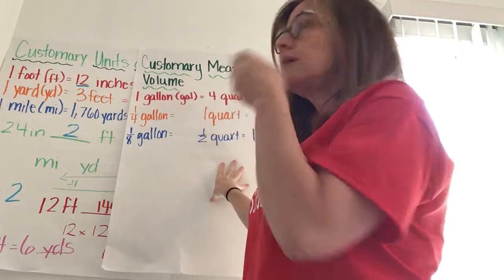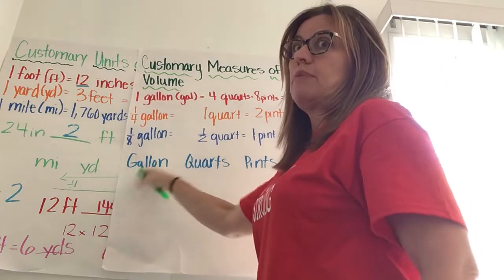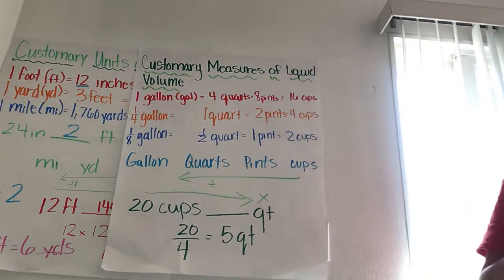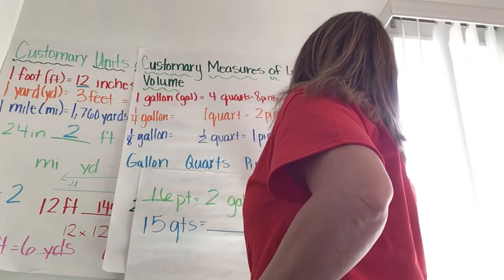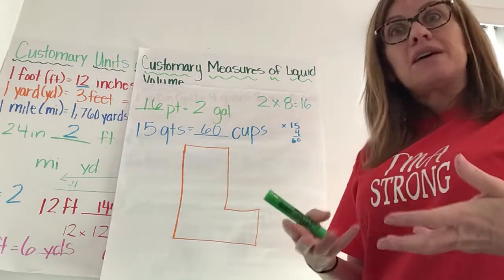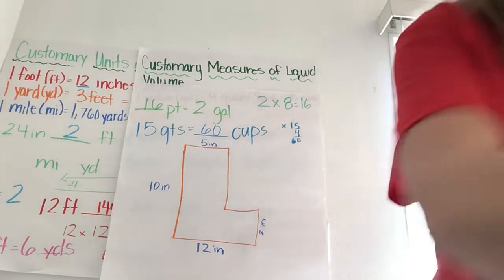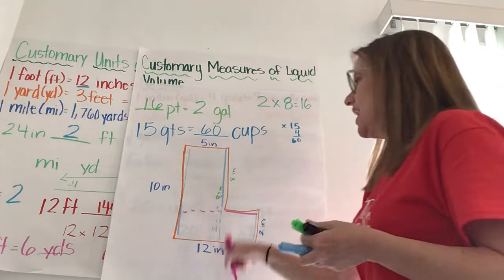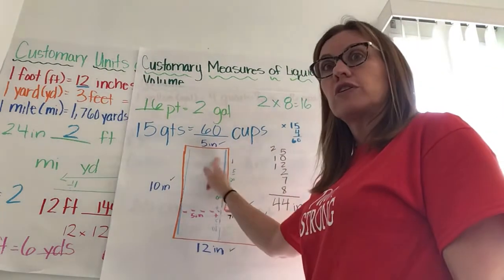May 11, 2020